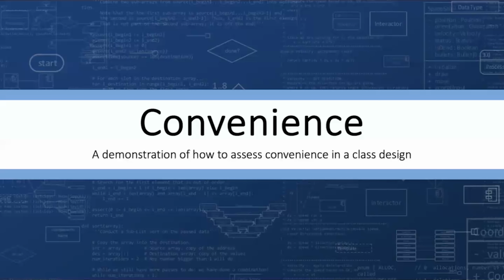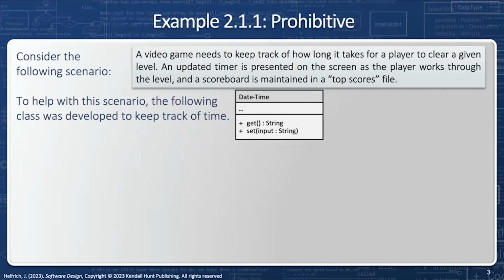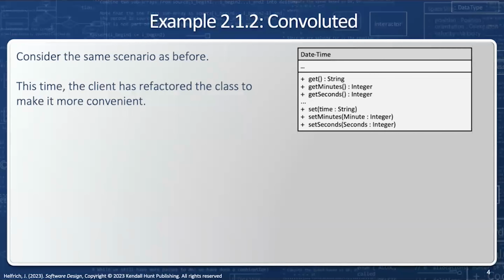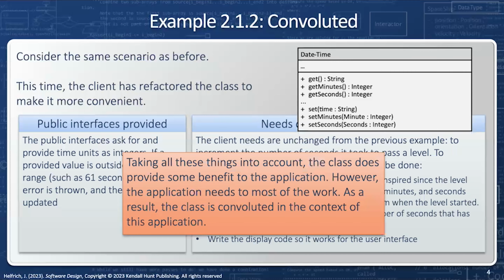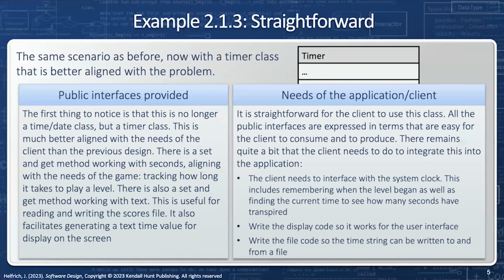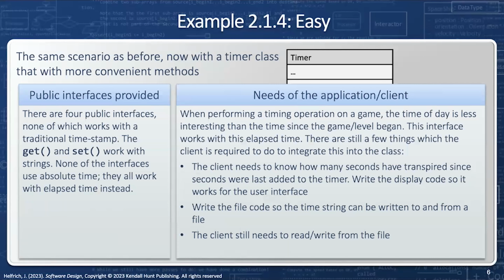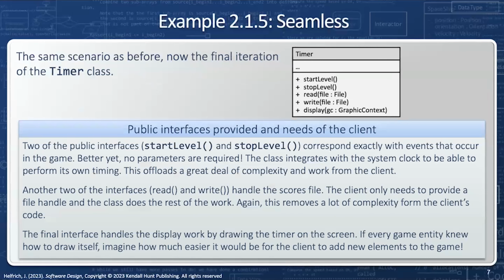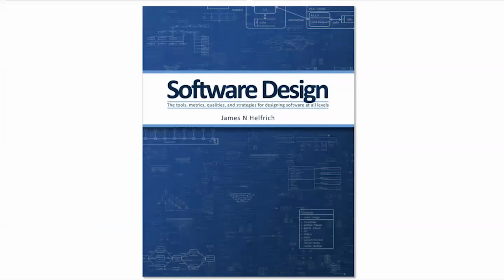Convenience - Examples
Five examples of how to evaluate the level of quality in a class design as it pertains to the Convenience metric.

0:00 Introduction
0:19 Definition of Convenience
0:39 Example - Prohibitive
1:42 Example - Convoluted
2:38 Example - Straightforward
3:44 Example - Easy
4:43 Example - Seamless
5:39 Conclusion